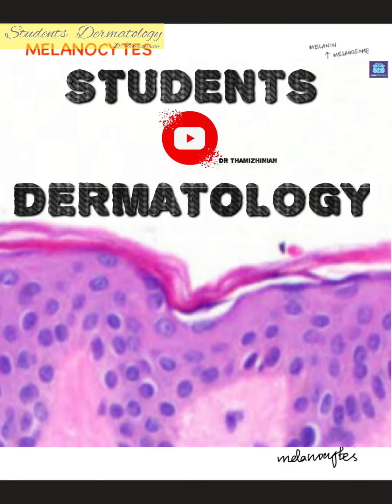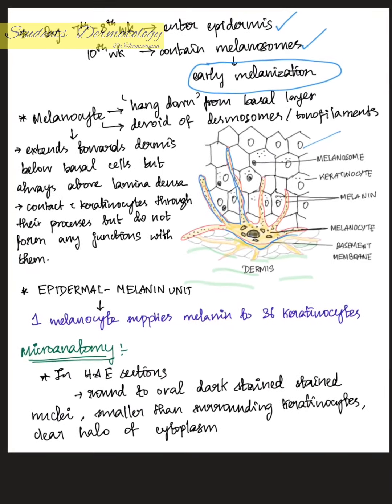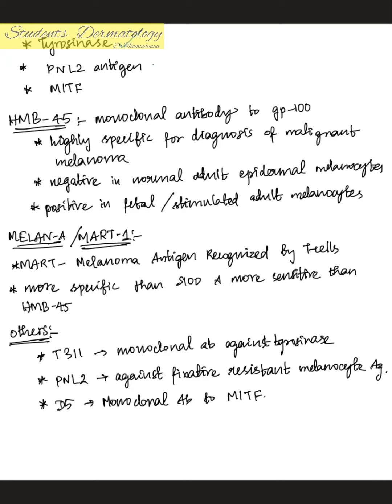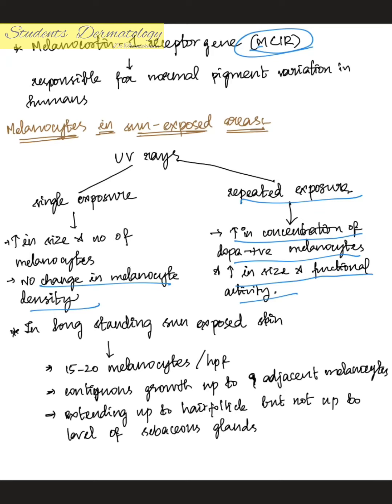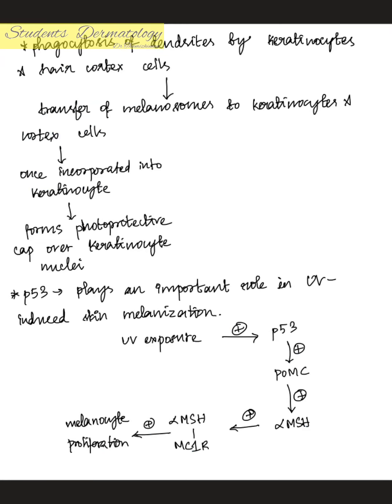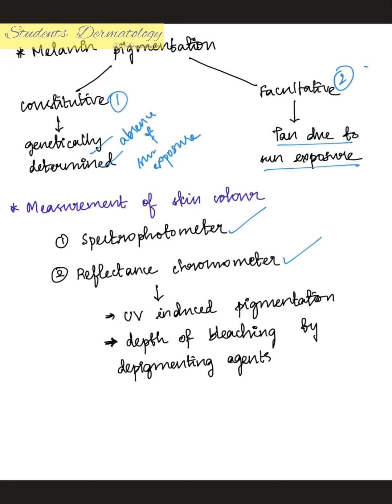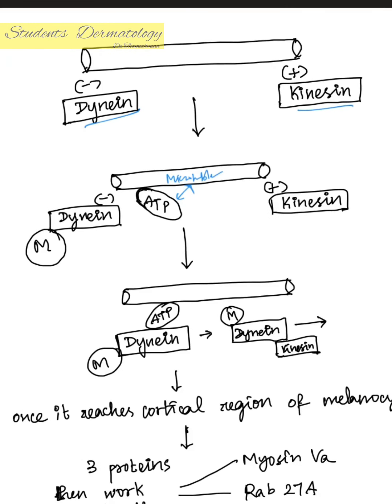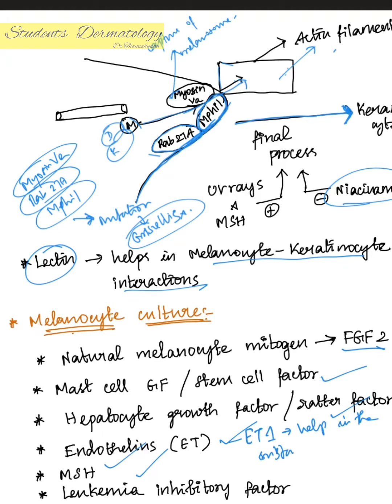MELANOCYTES - STRUCTURE AND FUNCTION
This video explains the structure and function of Melanocytes, stages of melanosomes, melanogenesis and the process of melanosome transfer. All contents are taken from standard textbooks. This video is not meant for any entrance or exam preparation but to impart some basic knowledge about the topic. Keep supporting and thankyou 😁